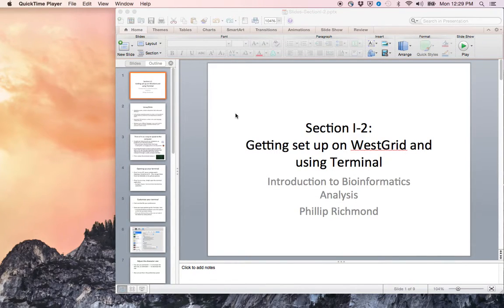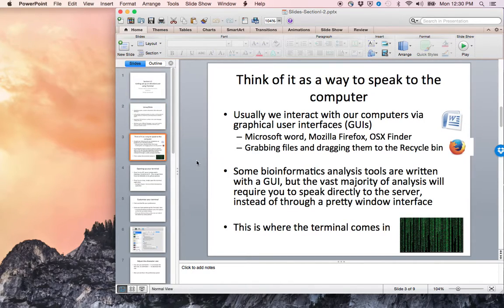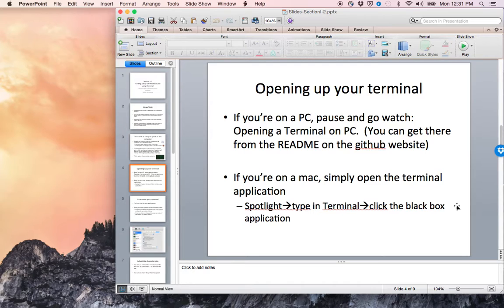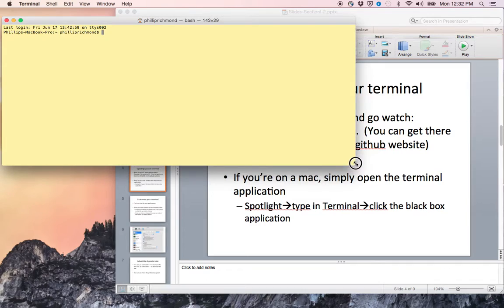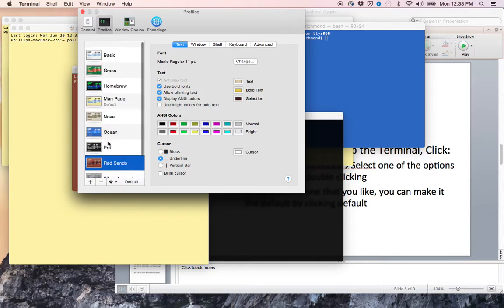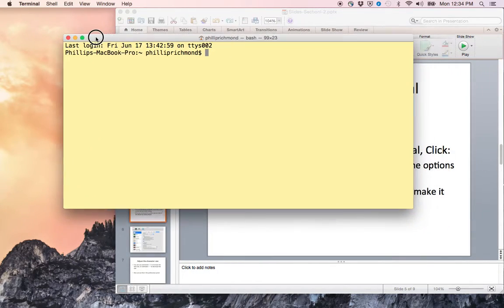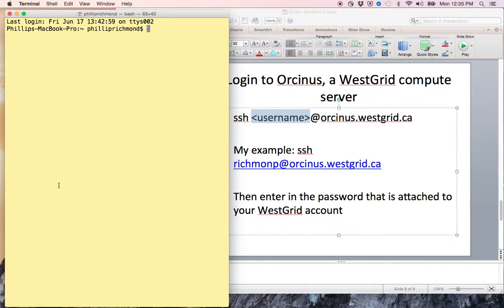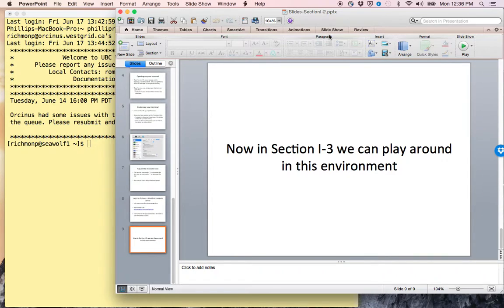Section I-2, Getting setup on WestGrid and using Terminal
Phillip Richmond's Introduction to Bioinformatics Analysis:
Section I-2: Getting set-up on WestGrid and using Terminal